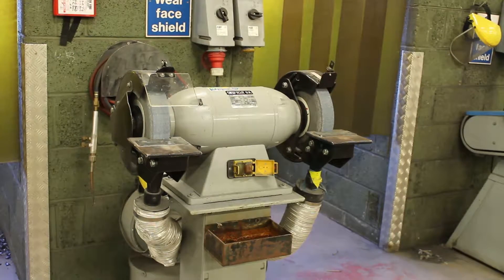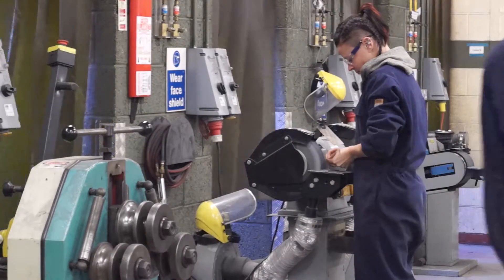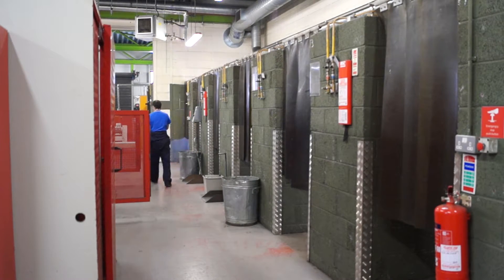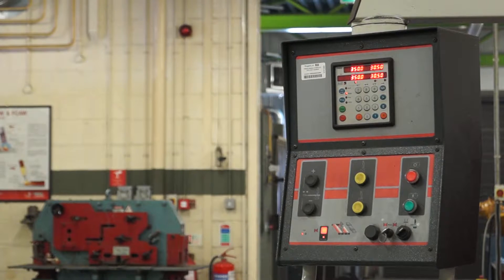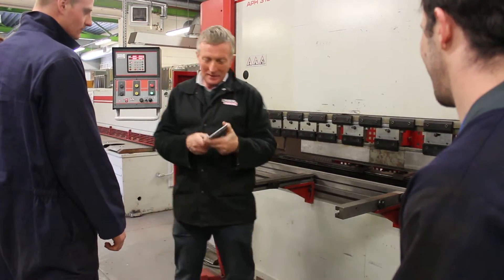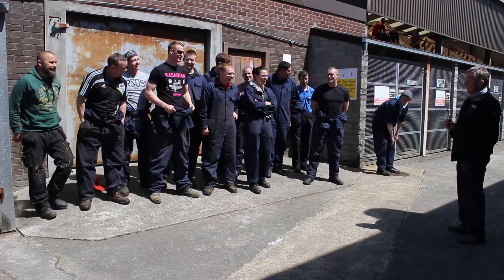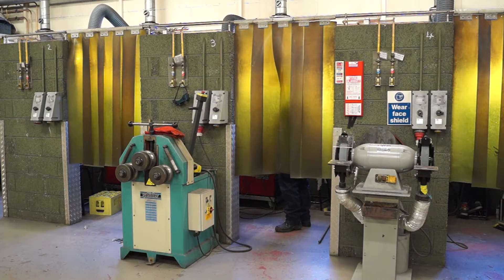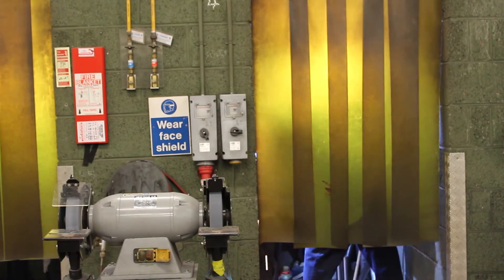Welding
Coded Welding Training is provided in our training centres in Sligo and Ballina. On occasion it is also delivered in a satellite centre. MIG, TIG, MMA and Pipe Welding at Basic and Intermediate levels are available in addition to a Welding Fabrication Course. Classes are Full time day and are also available in the evenings.